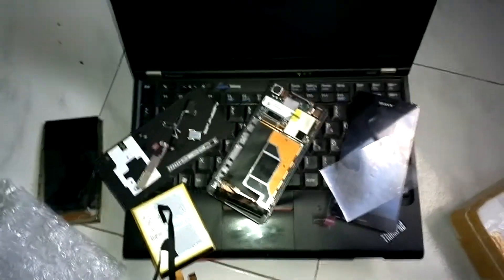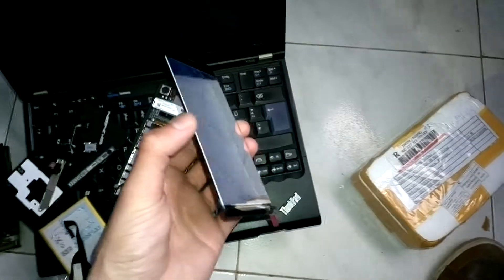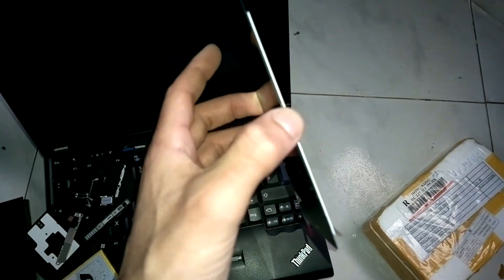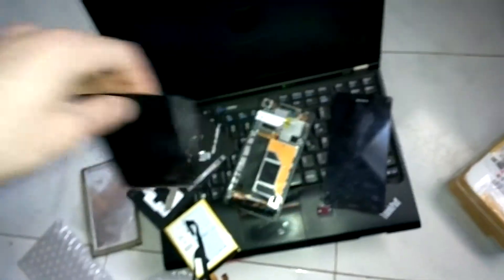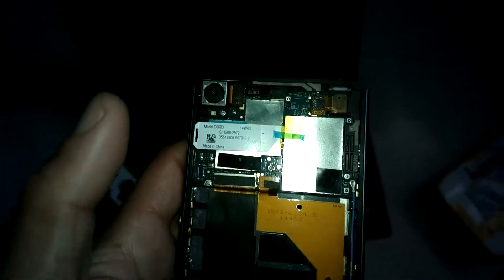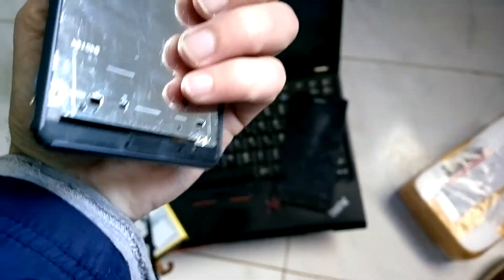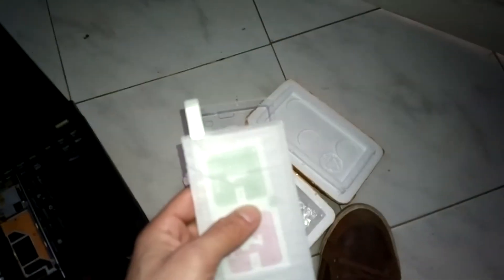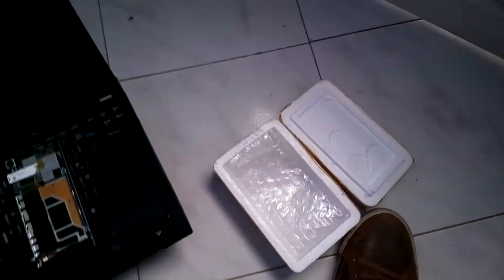sony xperia z3 disassembly and new lcd replacement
sony xperia z3 disassembly and new lcd replacement with digitizer included and H9 glass as gift

تغير شاشة سوني
جهاز سوني اكسبيريا زد 3 انكسر الزجاج
loca glue , replica , fake  , beware , check before , test before , nokia  , pantalla separar
,   , 携帯電話 , 手機 , 手机 ,  pantalla , lumia 1520 , 920 ,  1020 , samsung galaxy s1 s2 s3 s4 s5 , htc one , 索尼  ,
分离机，在家里，数字化器更换，更换 lcd 触摸屏、 分离、 手机屏幕、 手机维修、
液晶の交換、デジタイザー交換分離機、自宅でタッチ スクリーンを分離する、携帯電話の画面、携帯電話の修理、
LCD vervanging, digitizer vervangen, scheiding machine, thuis, touch screen, scheiden, telefoon scherm, telefoon reparatie,   wereld eerste,
lcd חלופי, החלפת digitizer, מכונת ההפרדה, בבית, לגעת מסך הפרדה, מסך הטלפון, הטלפון, תיקון העולם קודם,
Sostituzione LCD, sostituzione digitalizzatore, macchina di separazione, a casa, tocca schermo che separa, schermo del telefono cellulare, riparazione del telefono, mondo in primo luogo,
LCD-ersättare, digitizer ersättare, separation maskin, hemma, touch skärm, separera, telefonens skärm, telefon reparation, världen första,
LCD yerine, çizim tablası yerine, ayırma makinesi, evde, dokunmatik ekran, ayıran, telefon ekran, telefon tamiri, dünya Birincisi,
总成 屏幕 液晶显示屏触摸  ,  索尼  ,
flex cable repair  Sony索尼L36H l36h触摸索爱c6602 C6603液晶显示内外屏幕总成后盖
 متبادل، داگاٹیزر میں بدل علیحدگی مشین، گھر میں ٹچ سکرین، منفصل، فون اسکرین، فون کی مرمت، دنیا سب سے پہلے,
ال سی دی تعویض دیجیتایزر جایگزینی ماشین جدایی، در خانه لمس صفحه نمایش جدا, تلفن, تعمیر تلفن, پرده, جهان اول،
LCD pakeitimą, skaitmeninis keitiklis pakeitimas, atskyrimo mašina, namuose, liesti ekrano, atskirti, telefono ekranas, telefonu remontas, pasaulio,
replacement tactile , remplacement lcd  , separation tactile , separation lcd ,
LCD de înlocuire, digitizor înlocuire, maşină de separare, la domiciliu, touch ecran, separare, ecranul telefonului, repararea telefonului, lume în primul rând,
замена жидкокристаллического монитора, замена цифрового преобразователя, машина разделения, дома, касается экрана, отделения, телефонного экрана, телефонного ремонта, мир сначала,
LCD erstatning, digitaliserer erstatning, separasjon maskin, hjemme, touch skjerm, skille, telefonskjermbildet, telefon reparasjon, verden først
el reemplazo de lcd, el reemplazo de digitizador, la máquina de separación, en casa, la pantalla al tacto, la separación, telefonea a la pantalla, telefonea a la reparación, mundo primero,
एलसीडी प्रतिस्थापन, अंकक प्रतिस्थापन, जुदाई मशीन, घर पर, टच स्क्रीन, अलग करने, फोन स्क्रीन, फोन की मरम्मत, दुनिया पहली बार,
LCD wymiany, wymiana digitizera, oddzielenie maszyny, w domu, dotykowy ekran, oddzielając, ekran telefonu, naprawy telefonów, świat po raz pierwszy,
假
لوميا , سامسونغ , سمسونغ , كلاكسي , جلاكسي , Xبيريا ,
aliexpress , alibaba, recovery mode , reset , firmware  , setup , flash  , update , upgrade , downgrade , jailbreak , unbrick الاول عالميا , لاول مرة في العالم
استبدال شاشات الكريستال السائل، استبدال جهاز الالتقاط الرقمي، فصل الجهاز، في المنزل، لمس الشاشة، فصل، شاشة الهاتف، وإصلاح الهاتف، العالم أولاً